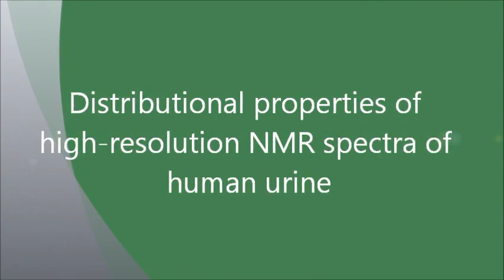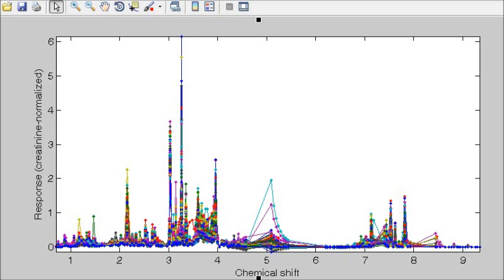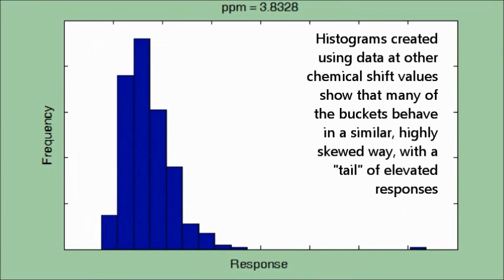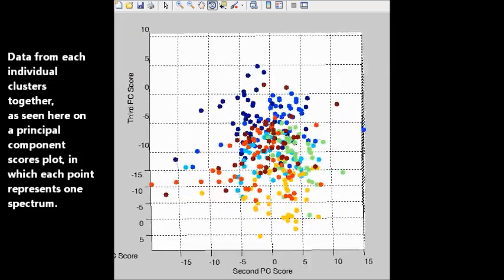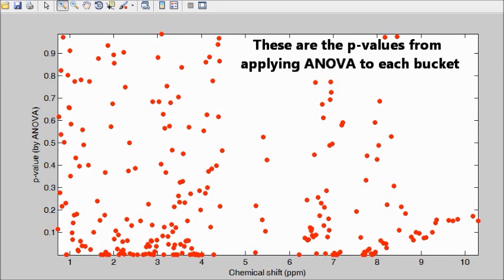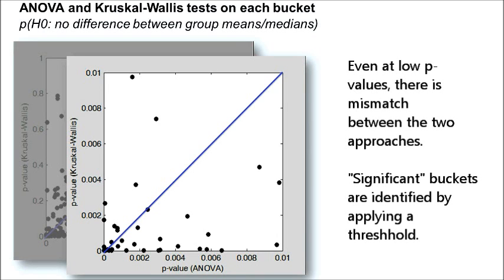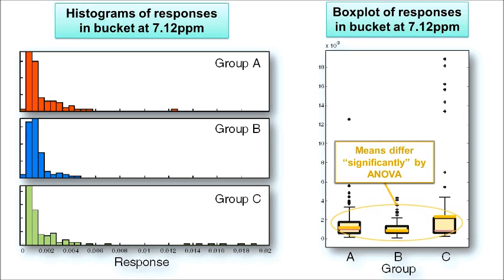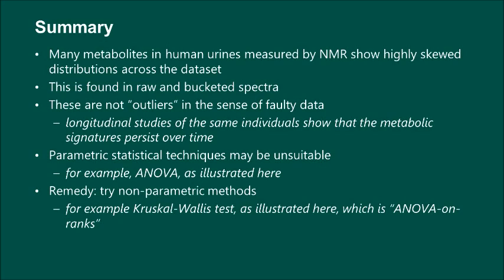1H NMR Metabolomics Study of Human Urine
A presentation of recent work from the Analytical Sciences Unit at the Institute of Food Research, Norwich, UK.

This video is a shortened version of a presentation given at "Advances in Metabolic Profiling 2011".